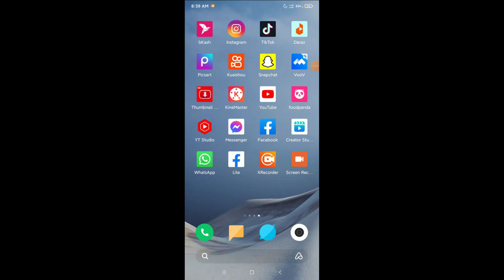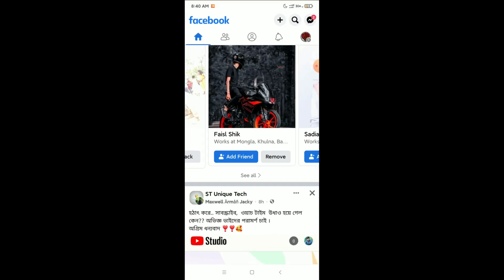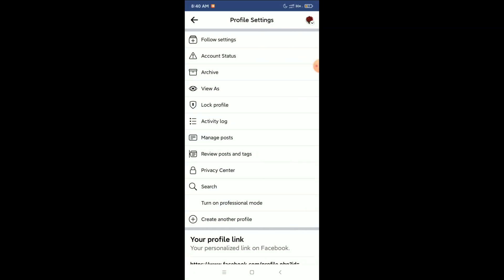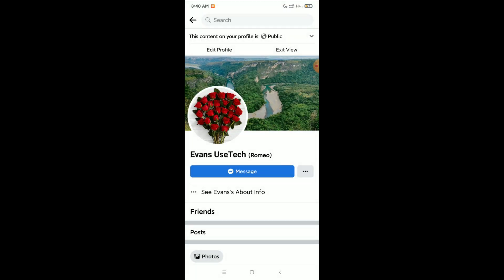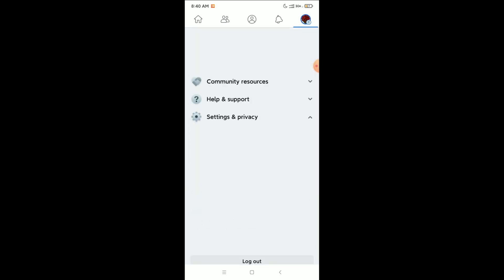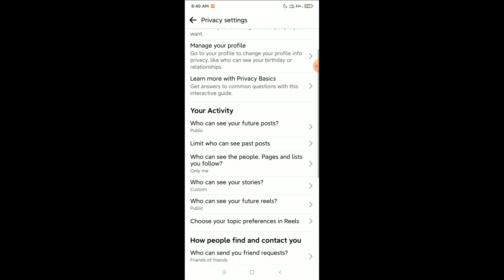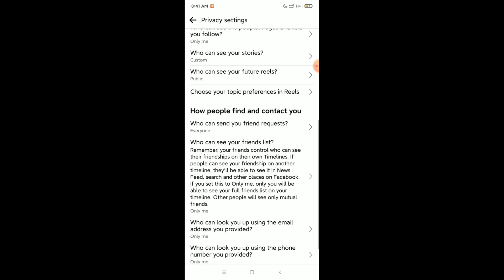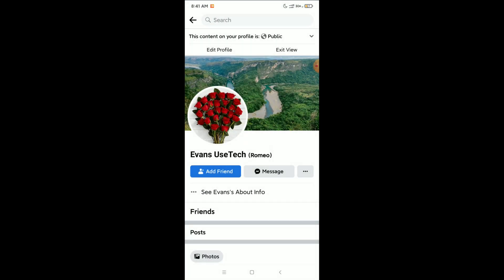How to Fix Add Friend Button Not Showing in Facebook Account | Facebook Add Friend Option Missing